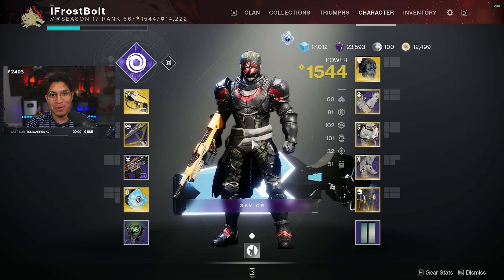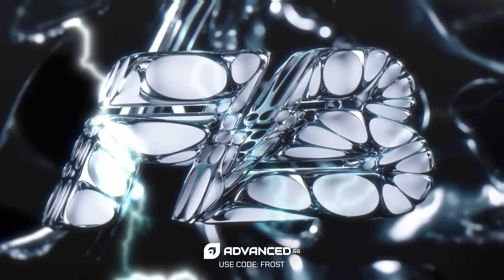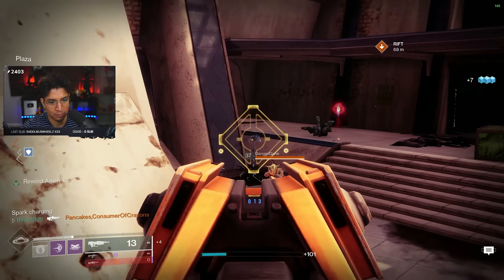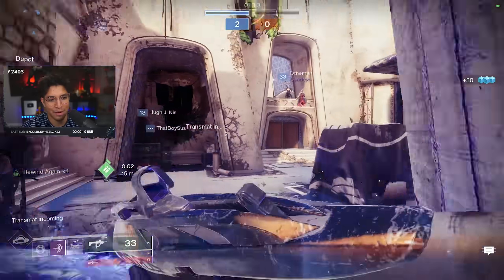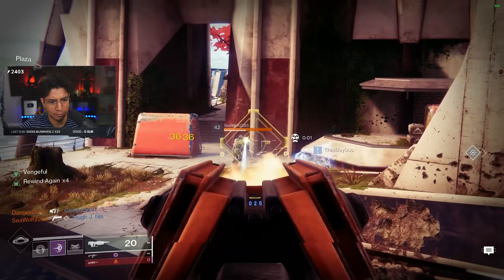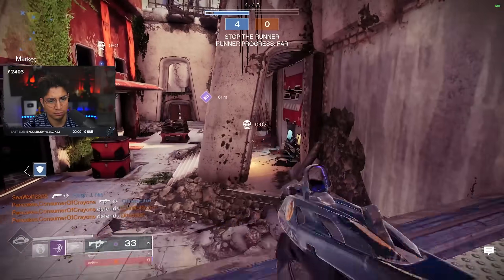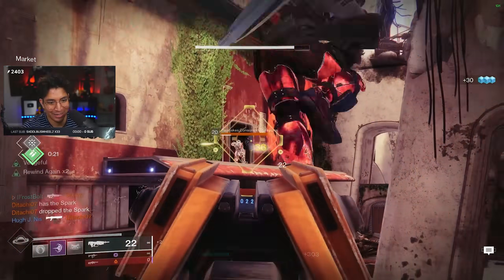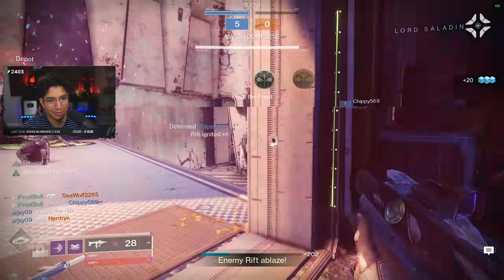Is The Hero's Burden Worth it? (MAX RANK IRON BANNER REWARD)